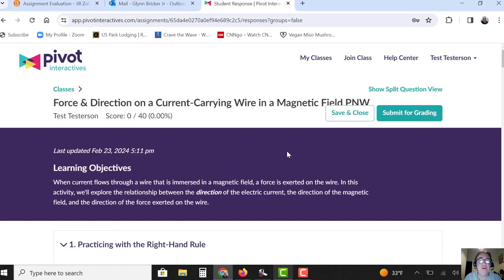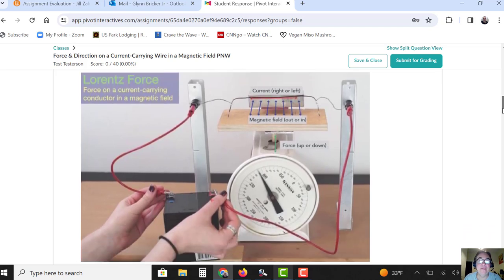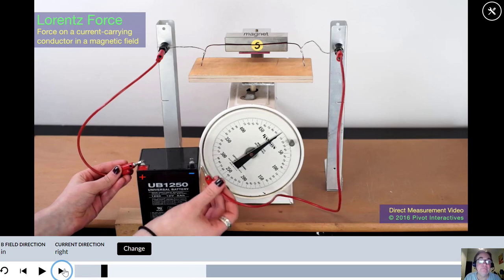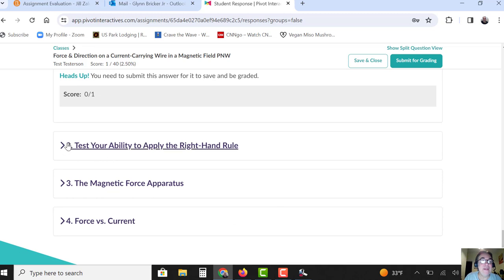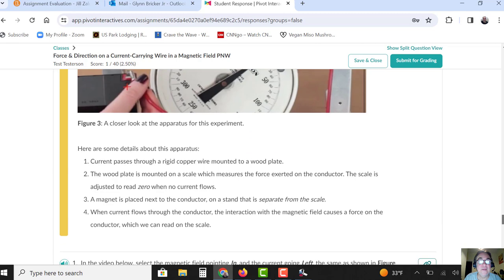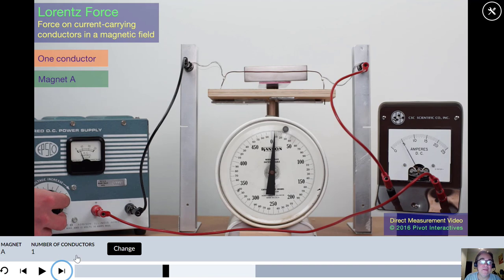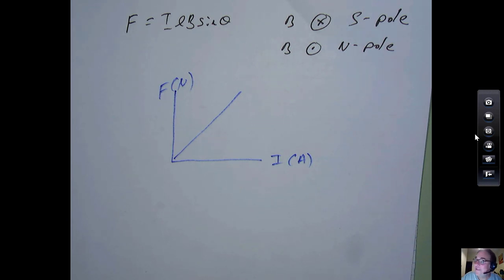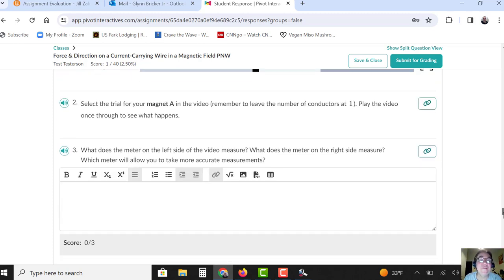PHYS 221 Force on Wire Lab S24